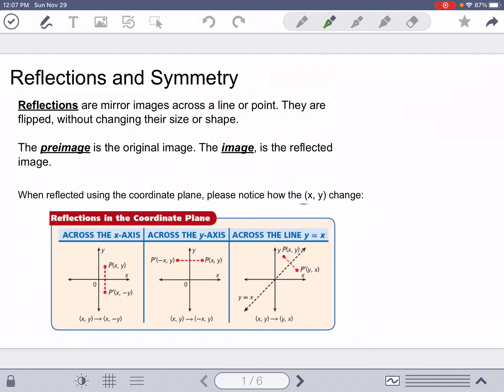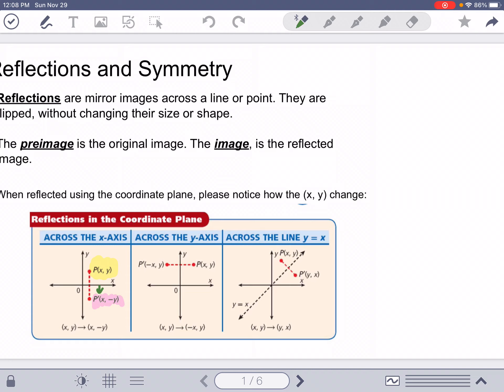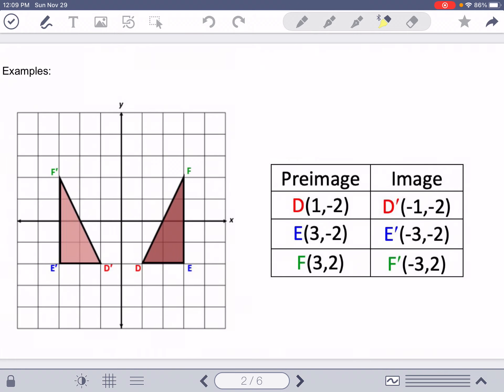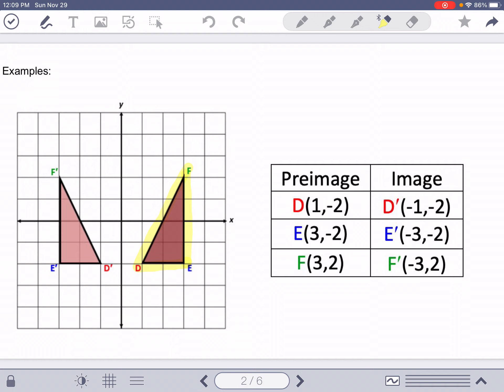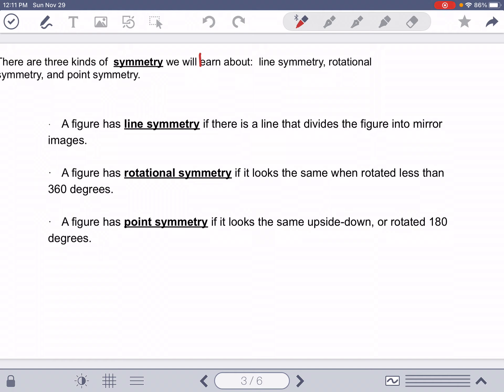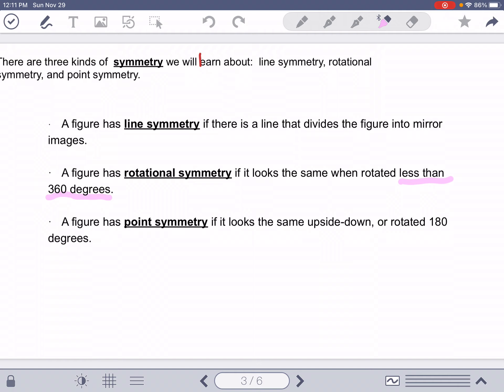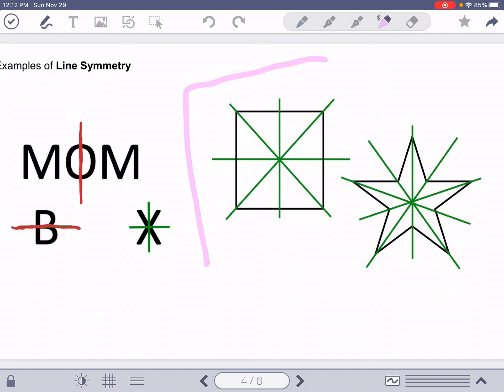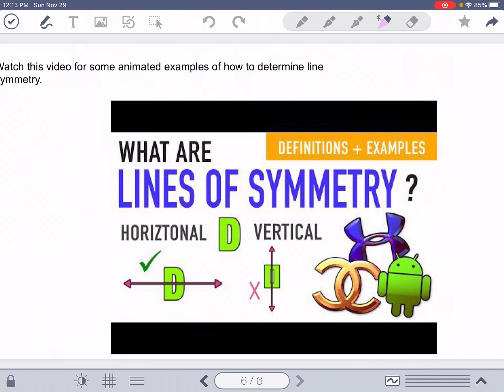9-1 Reflections and Symmetry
Learn about the lines of symmetry